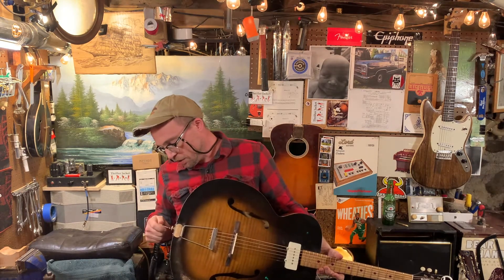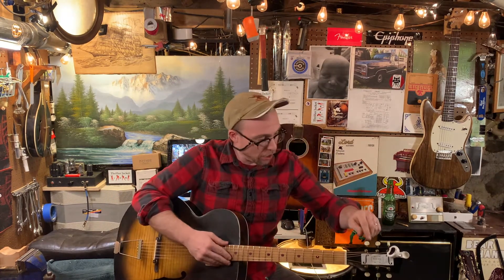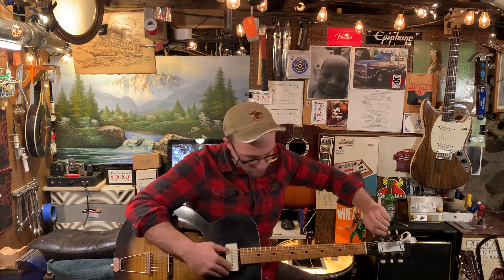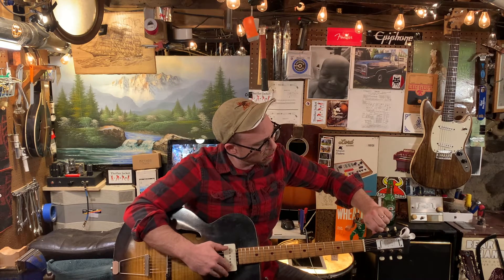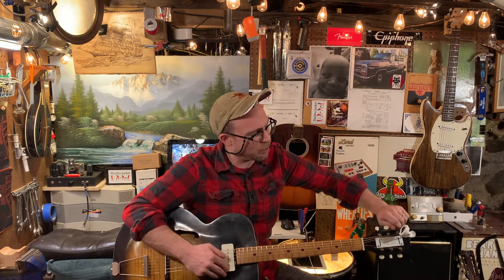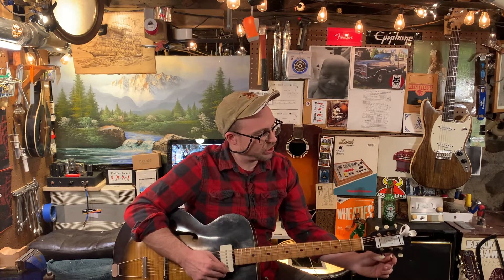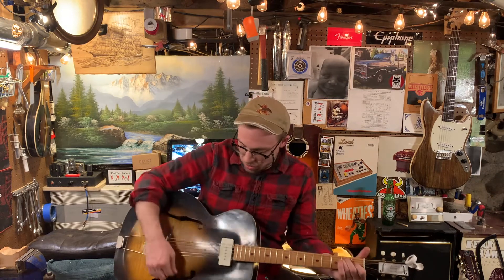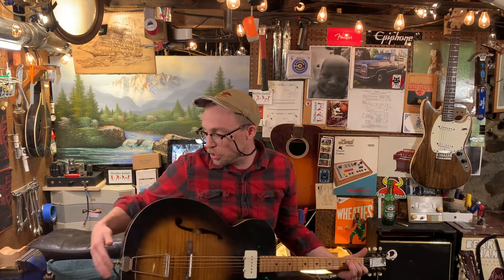kay archmaster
very nice